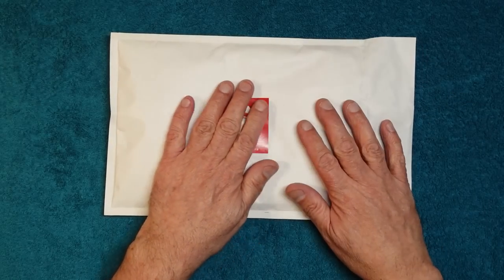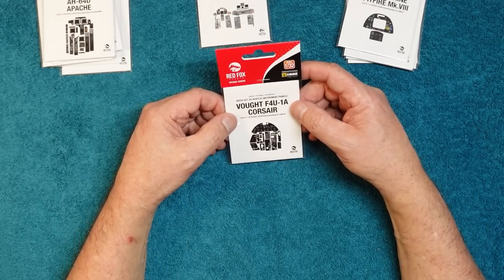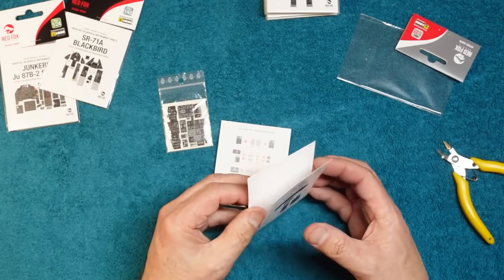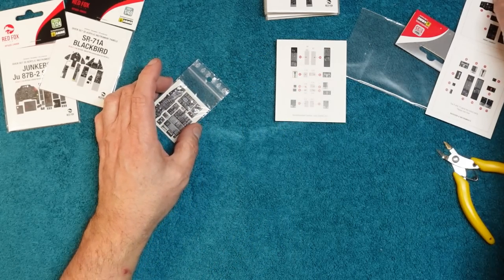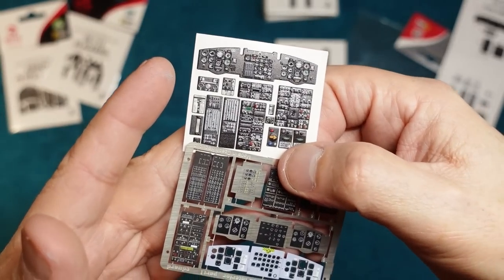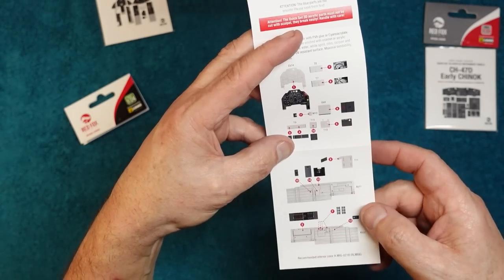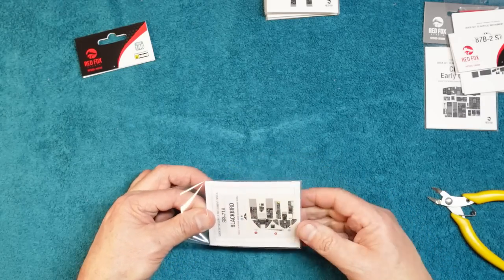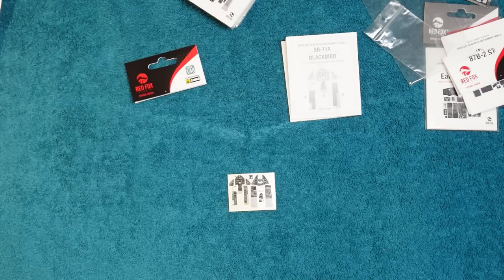RED FOX Studios 3D Cockpit detail sets review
A look over 13 cockpit sets in 1/48. 1/32 and 1/24 scales, and a good close look at 3 of them. These sets are a must for the ultimate in cockpit detail.